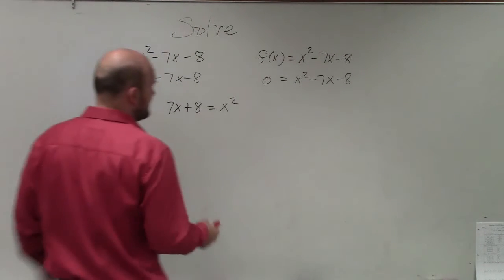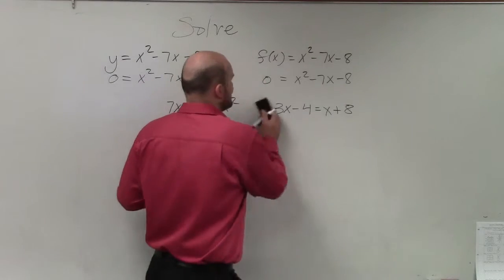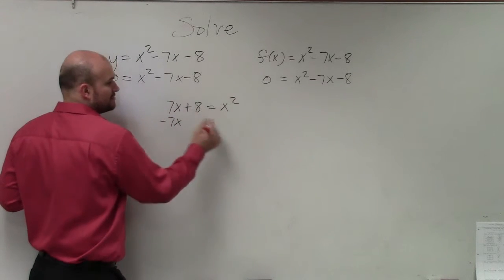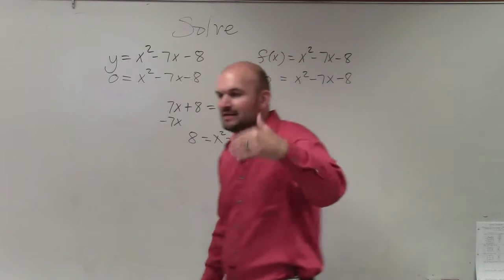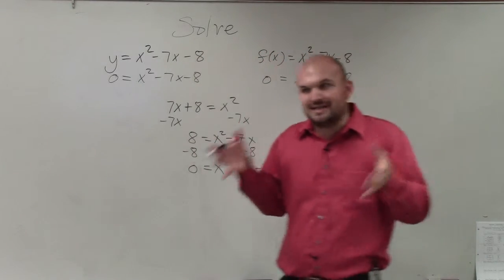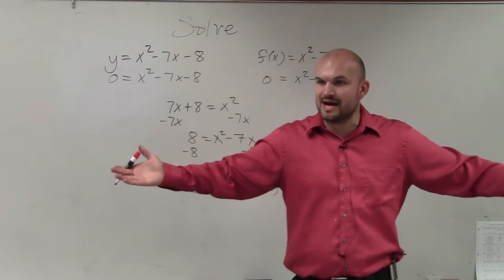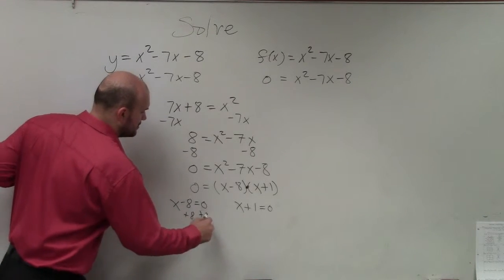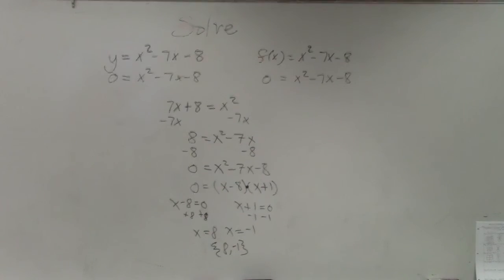How to factor and solve a trinomial when it is not set to zero